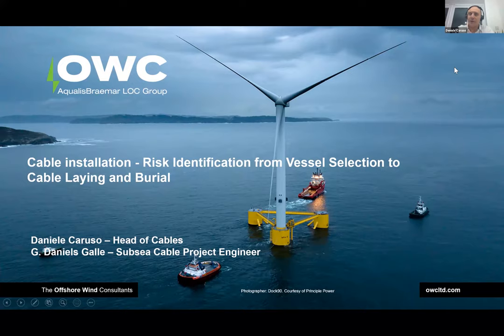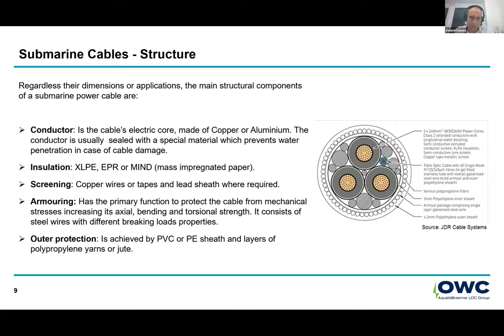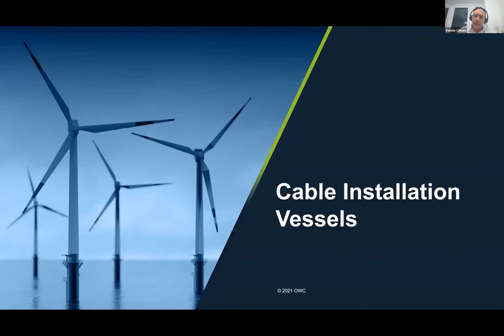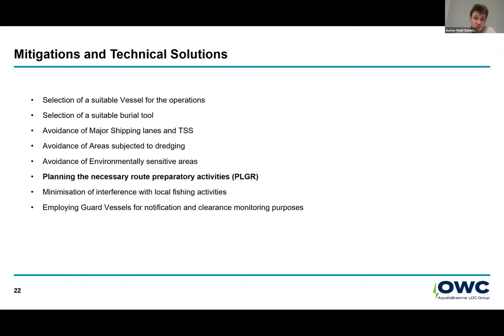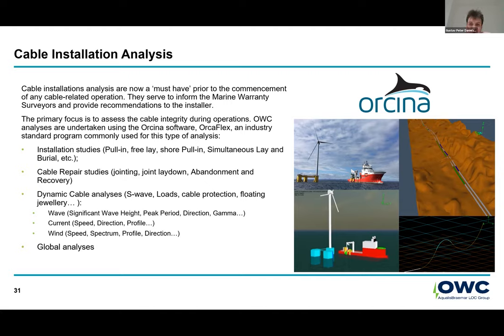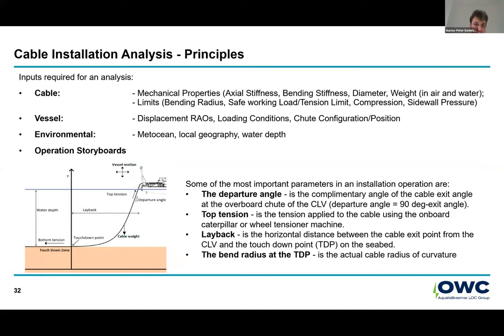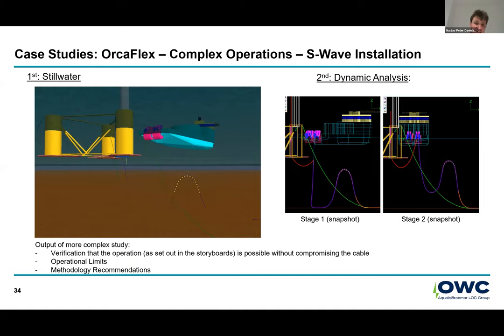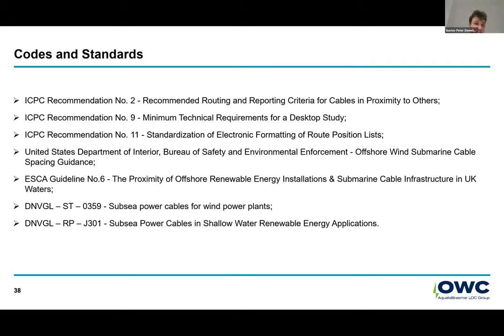Cable installation - Risk Identification from Vessel Selection to Cable Laying and Burial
By Daniele Caruso and Gustav Daniels Galle, Aqualis Braemar LOC Group at the London Branch Technical Meeting